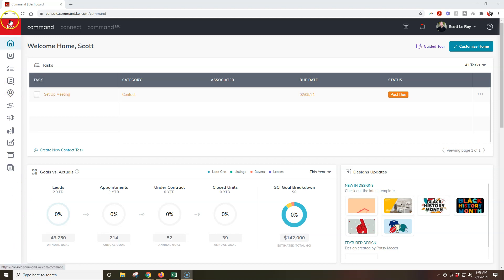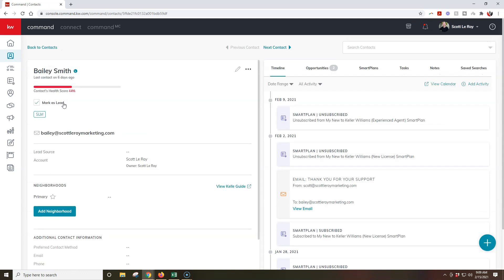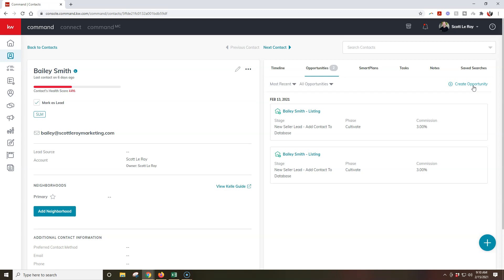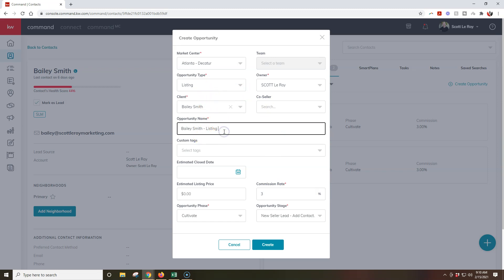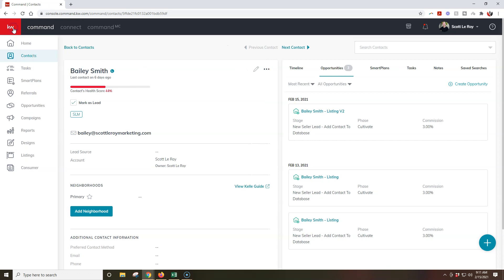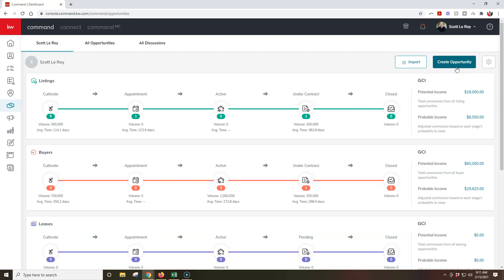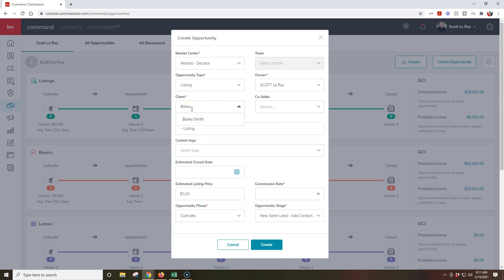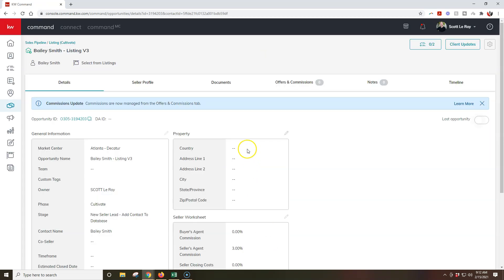KW Command Tip - 2 Ways To Create An Opportunity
Learn how to a create an opportunity using either the contact or opportunities applet with CEO Scott Le Roy of Scott Le Roy Marketing.